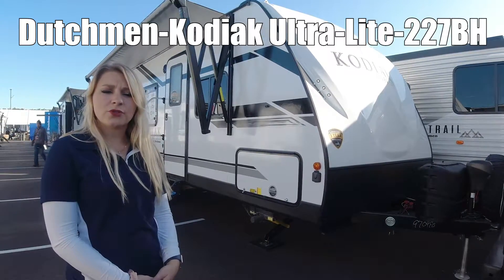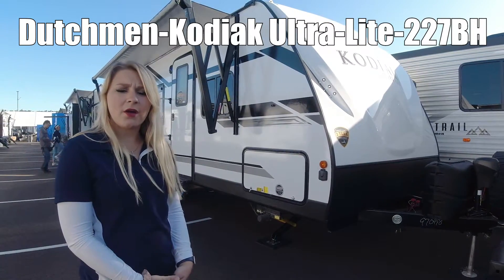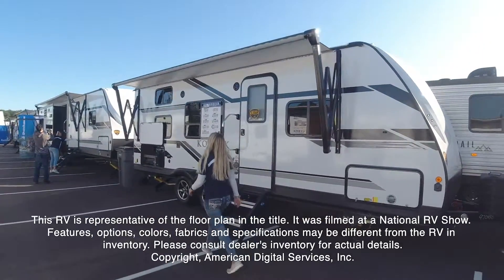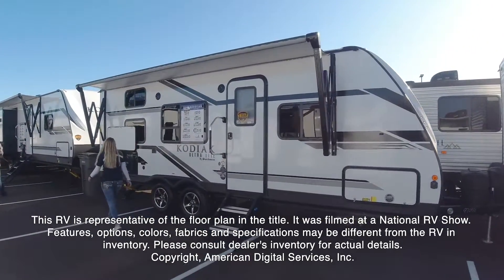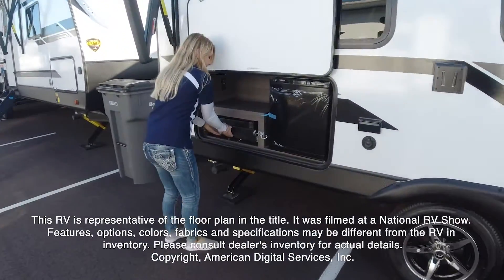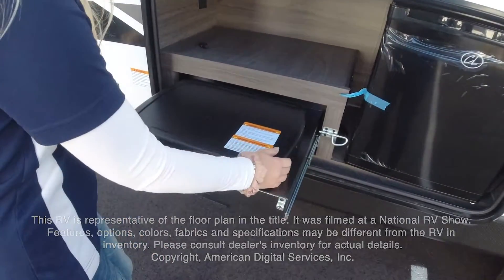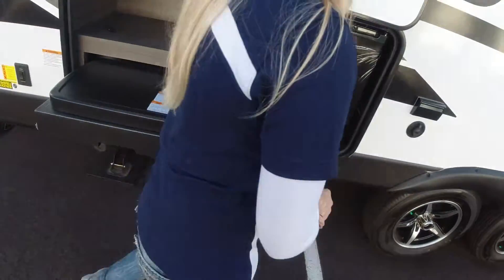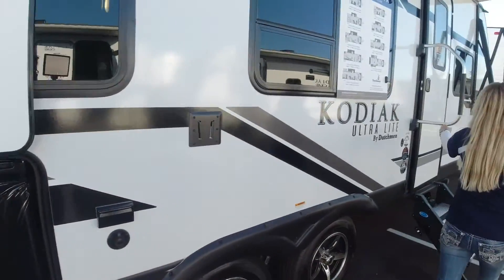2020 Dutchmen RV-Kodiak Ultra-Lite-227BH